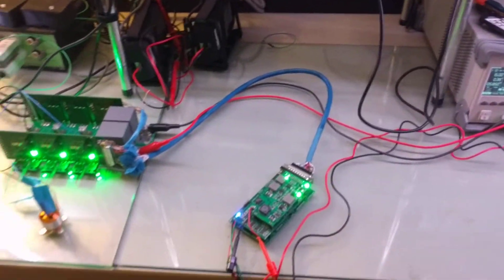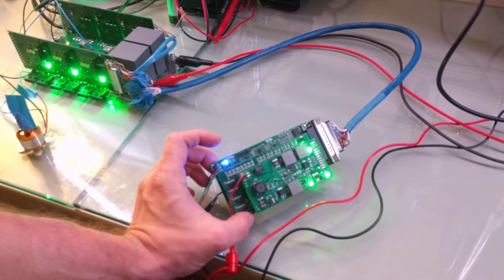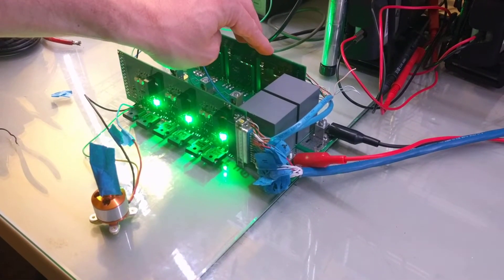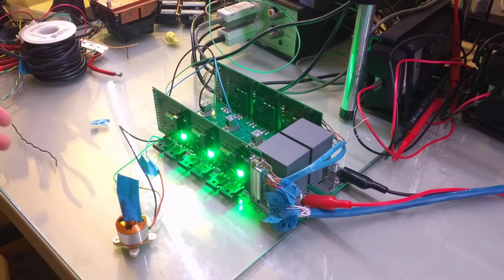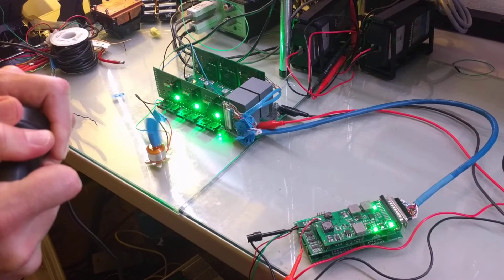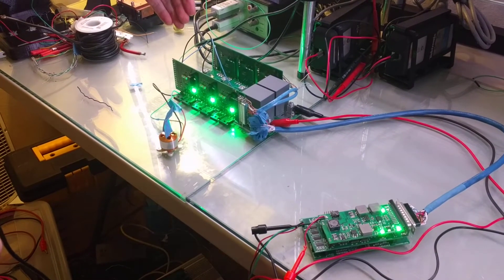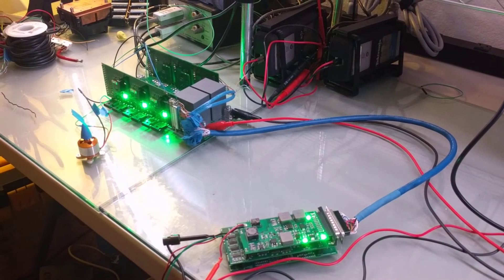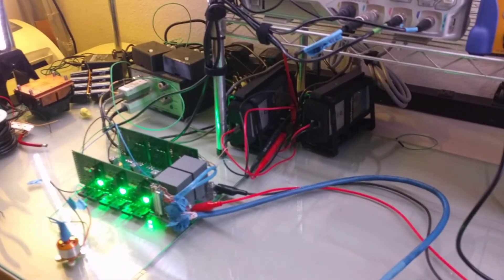12FET HQ Power Stage and VESC Controller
Powerstage designed by me.  The controller is also my own design with influences from the Axiom project to reduce cost.  I just got this working tonight after about a week of debugging hardware and software.  The VESC project lacks good documentation on how to implement your own custom hardware.

In the video I state the power stage is setup for 200V max, however with a change to IGBTs, the current parts work up to 400V DC bus.  This is just a first prototype and the PCB does not have enough copper to carry more than about 40A DC.  Updated PCBs produced with the proper copper thickness should handle over 200A.  If additional testing proves successful 18 and 24 FET power stages might follow.